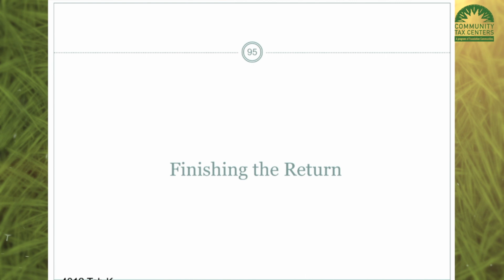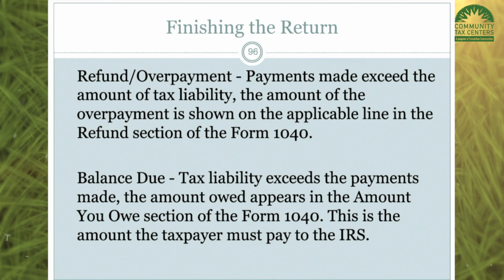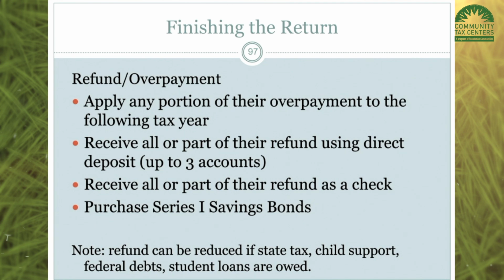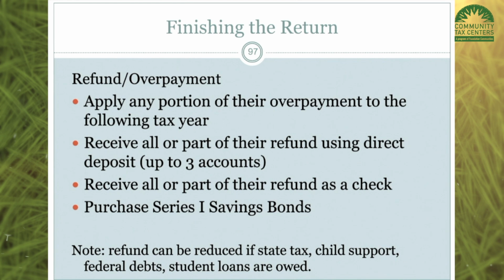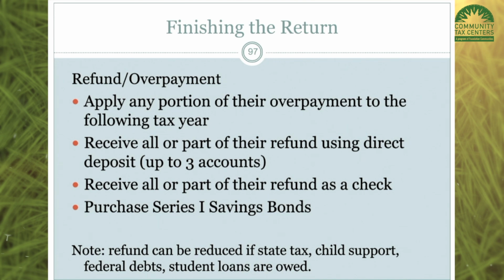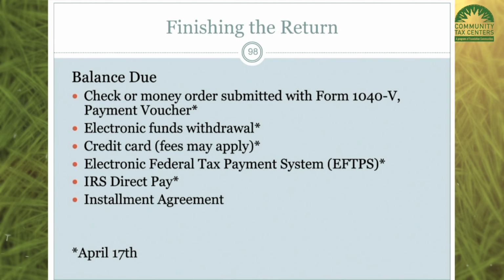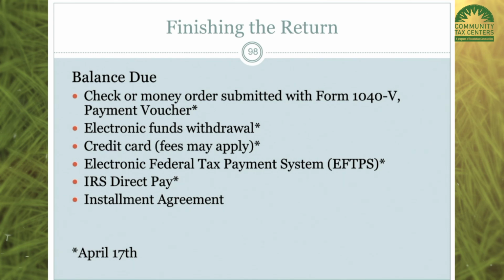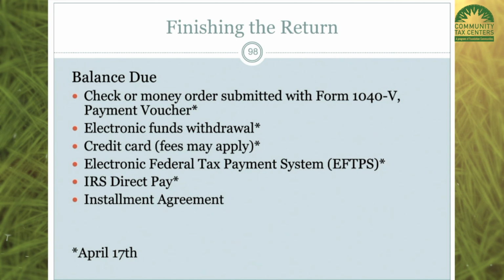Finishing the Return